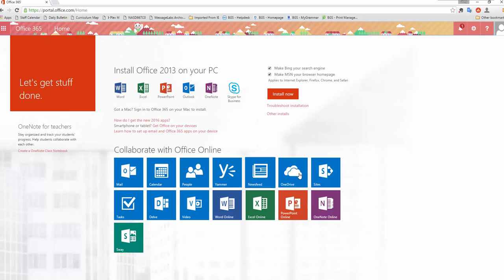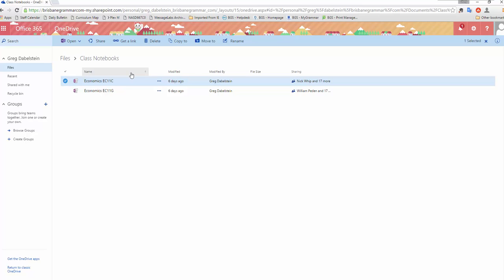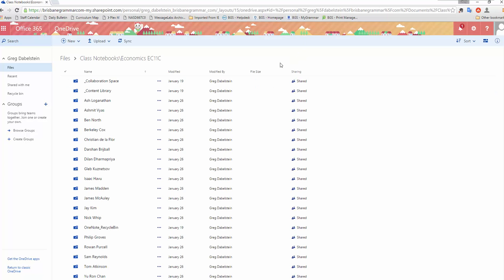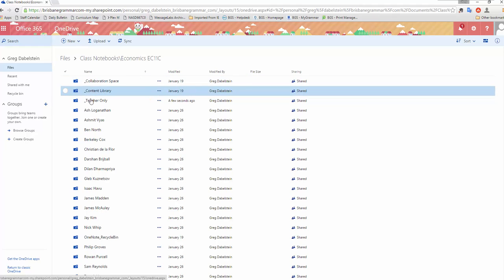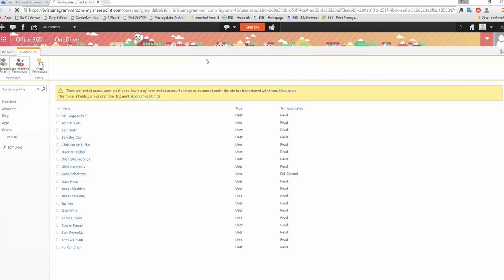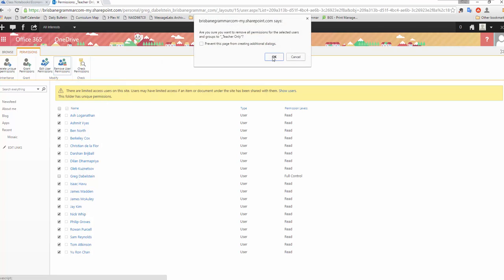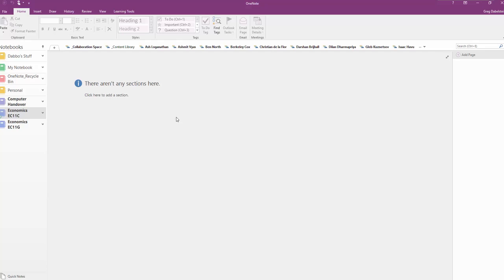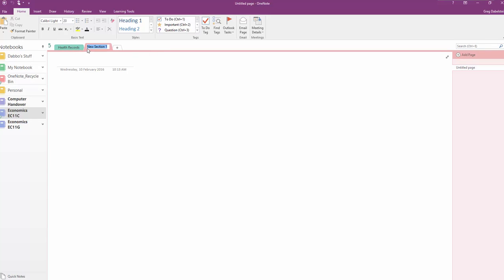Creating a Teacher Only Section in OneNote Class Notebook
A short video showing how you can create a teacher only section in a OneNote notebook that has been created using the excellent MS app Class Notebook creator.